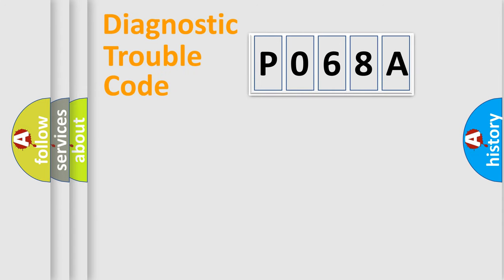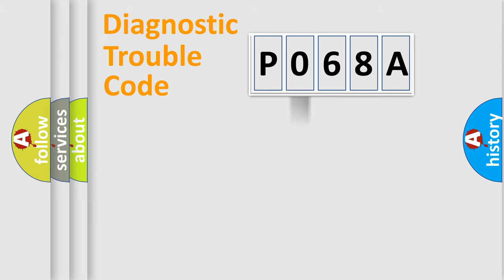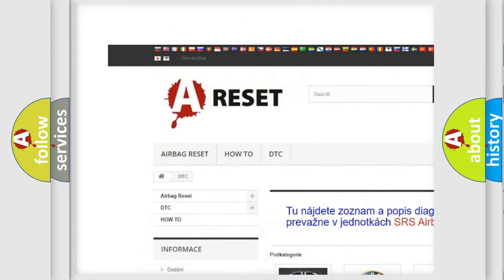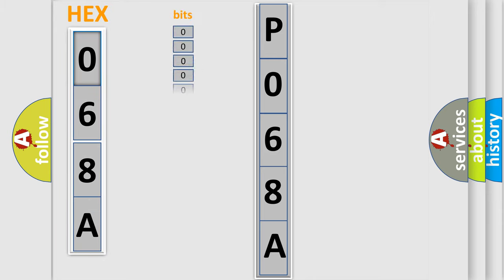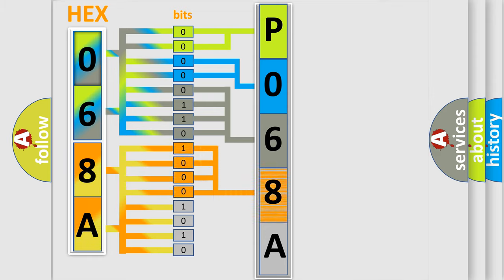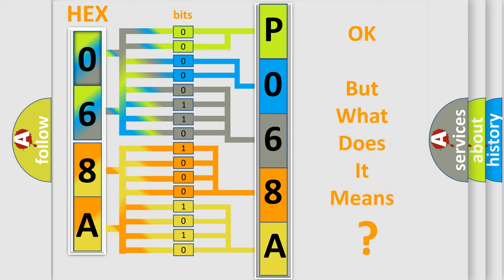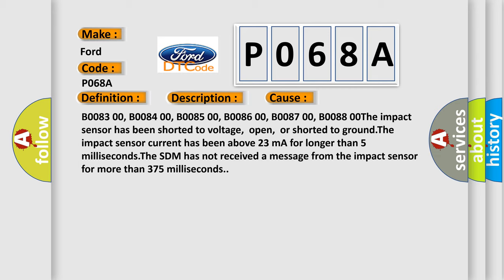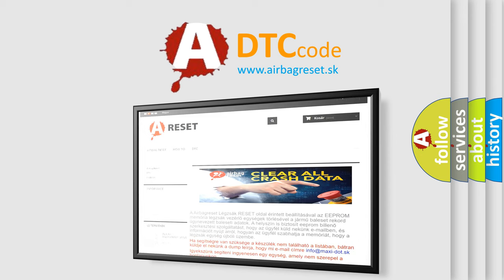DTC Ford P068A Short Explanation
Contents:
0:21 Basic DTC analysis according to OBD2 protocol standard.
1:48 Insight into programming
2:58 A diagnostically understandable description of the Diagnostic Trouble Code
3:05 Basic error definition

Make:
Ford
Code:
P068A
Definition:
Left Front Impact Sensor
Description:
Ignition voltage is between 9-16 volts.
Cause:
B0083 00, B0084 00, B0085 00, B0086 00, B0087 00, B0088 00The impact sensor has been shorted to voltage,open,or shorted to ground.The impact sensor current has been above 23 mA for longer than 5 milliseconds.The SDM has not received a message from the impact sensor for more than 375 milliseconds.